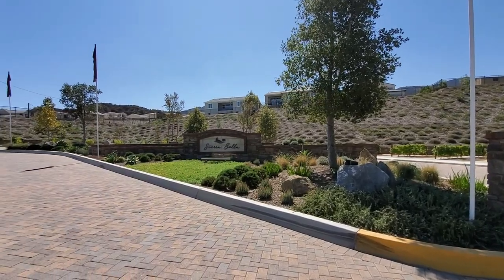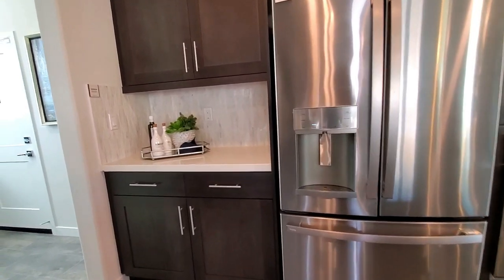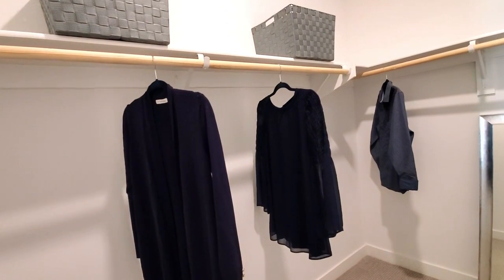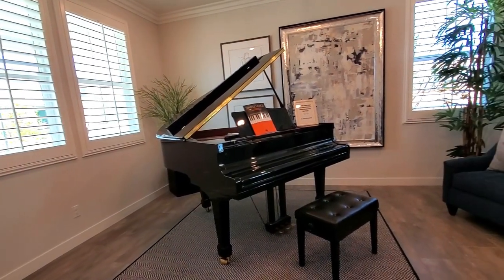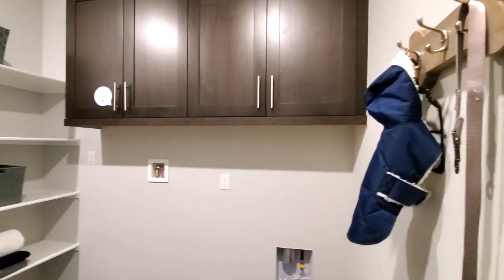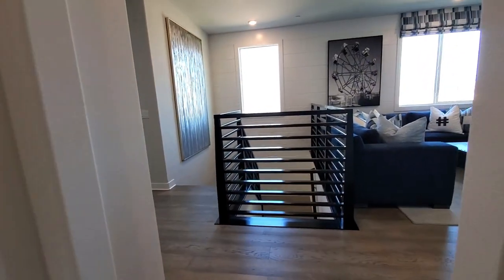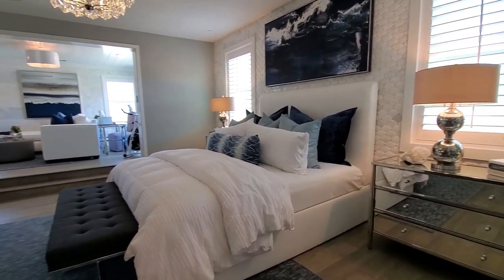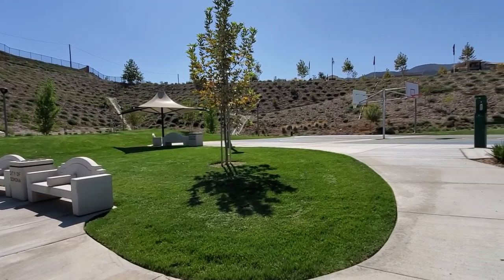Corona CA - Homes for Sale in California - Lennar Homes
Corona CA - Homes for Sale in California - Lennar Homes This is a 5 bedroom 3 bathroom house with a 3 car garage. We are in the gated community Sierra Bella, which is in the Sierra Del Oro area of Corona California. We will be viewing the Residence 2 model of the Crescendo floorplan, which is a two story home by Lennar Homes showcased with optional builder upgrades and high style architecture. This estate-style luxury home measures approximately 3,912 square feet.

The kitchen is centrally located between the dining room and great room which puts you in the middle of entertaining your guests. The large modern KITCHEN has a very unique center island, sleek countertops, gorgeous backsplash, and beautiful cabinets.

The center island has a dishwasher, and a breakfast bar. The kitchen features stainless steel appliances such as a cooktop stove, double oven, and a microwave.  This home also has direct garage access. The walk in pantry has lots of shelving. The dining room is bright with lots of windows and a sliding glass door. The builder has added a relaxing outdoor living area with a covered patio. The downstairs bedroom is carpeted and has a view of the backyard and a walk in closet. The downstairs bathroom has a shower, toilet, sink and cabinets.

The Family room has an elegant FIREPLACE, recessed lighting, ceiling fan and views of the backyard.  The backyard would be a terrific spot to entertain your guests for BBQs. The Flex Room can be used as a formal living room or office. Next to the staircase there is a closet with extra storage.

The second bedroom has a window with front yard views, carpet and a walk in closet. The third bedroom is carpeted, has windows, and a closet. Down the hall you will find the 4th Bedroom, it is carpeted with lots of windows and a walk in closet. The large laundry Room is featured with cabinets, washer dryer hookups and shelves for linen and storage.

The guest bathroom has dual sinks, cabinets, and a private water closet with a shower in the bathtub. This loft is a great area for relaxing or studying.

The large master bedroom suite has windows and is displayed with a gorgeous chandelier. The en suite master bathroom is beautiful as well, it has dual sinks and cabinets. The master walk in closet is very large and has storage shelves, single and double poles with plenty of room for clothes, shoes, hats and accessories. It has a luxurious soaking tub and has a shower and a private water closet with an exhaust fan.

The master retreat looks amazing! Perfect spot to watch TV before heading to bed or waking up and reading the news. This house includes heating, air conditioning with a programmable thermostat.  This home also includes green features such as dual-glazed vinyl windows with energy-efficient low-e glass, water conserving plumbing fixtures, LED lighting and a tankless water heater.

They will be building approximately 60 homes of the Crescendo floorplans at Sierra Bella.
This home belongs in the Corona/Norco Unified School District

The HOA Fees will be approximately $335 monthly and the  Approximate Tax Rate will be 1.85%

I would be honored to help you find the home of your dreams.

Base Price for Lennar Homes Sierra Bella Crescendo Model Residence 2 -  $903,860 (5/9/21 Price increased to $1,008,860) The price and the availability of the property can be subject to be changed without any notice. The Base Price provided is for the standard floor plan with the builder's standard features without any upgrades. The actual Model homes featured do have upgrades that increase the price above the base price. I personally do not work for the builders of these new construction homes, nor do I represent them, I represent you.

🌟Our Amazon storefront where you can find our recommended products.